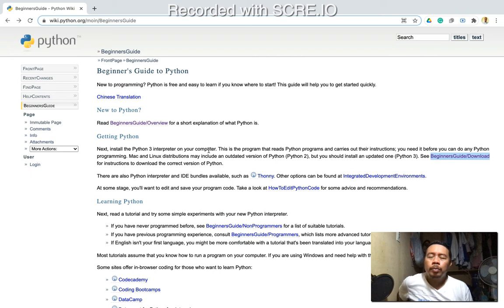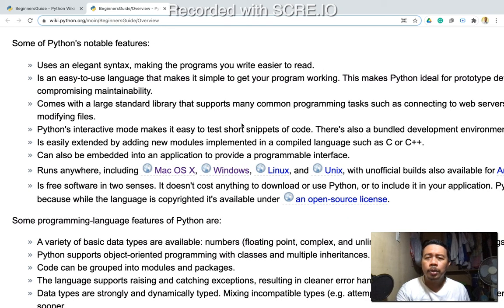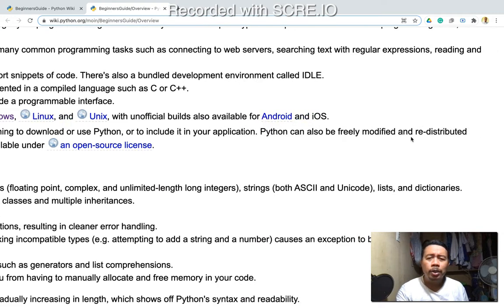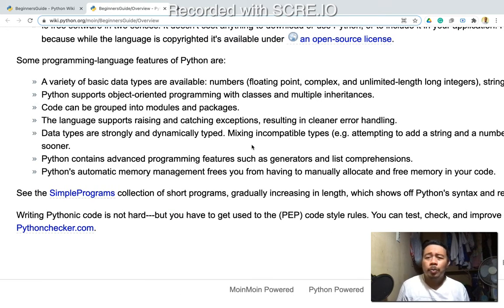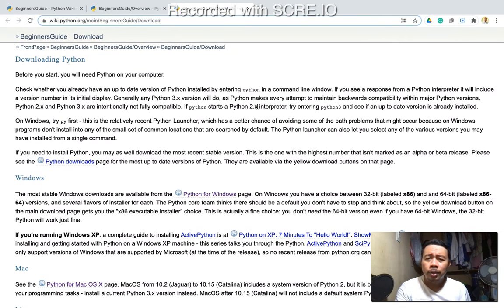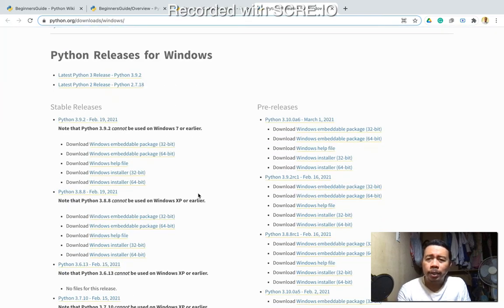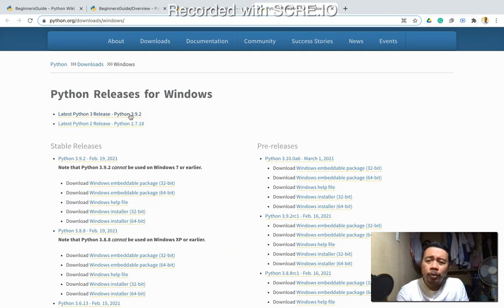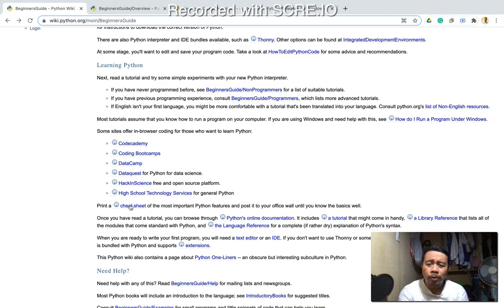PHYTHON BEGINNERS GUIDE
This is a beginner's guide to Python Programming